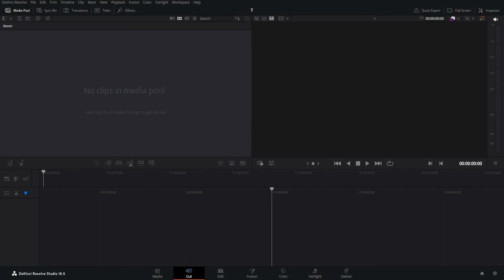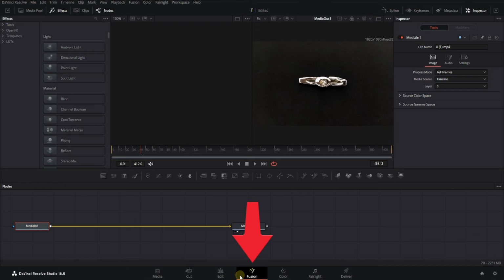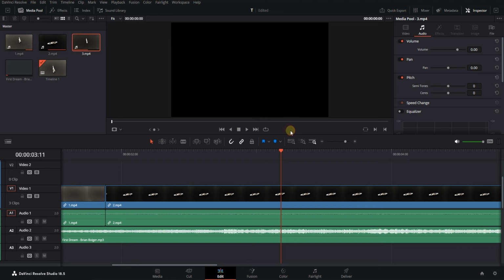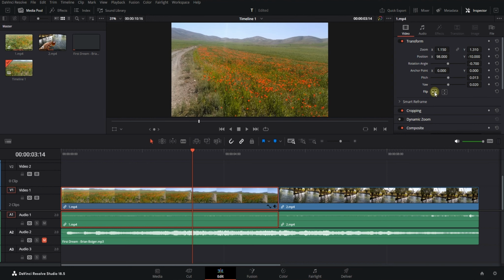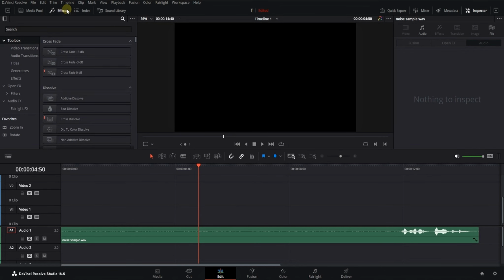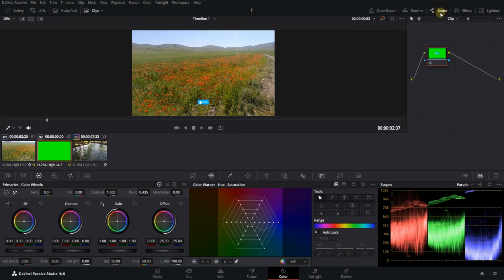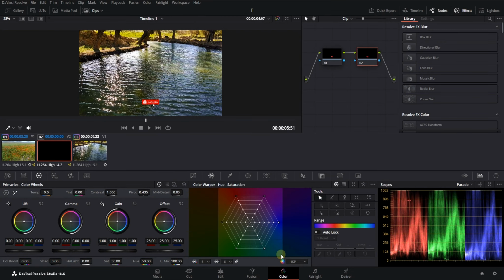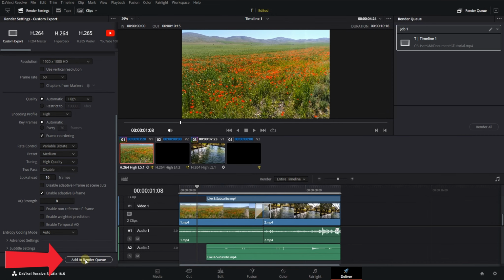DaVinci Resolve Tutorial - Full Tutorial For Beginners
After this video you can work with DaVinci Resolve as a junior . here I show you how to edit a video with davinci from 0 to 100 and then export it for YouTube or etc .

00:00 Intro
00:12 Create Project
00:48 User Interface
01:00 Quick Review
01:36 Create Timeline
02:55 Add File to Software
03:10 Add File to Timeline
03:23 Optimize Timeline
03:52 Import File
04:24 Tabs Explanation
05:14 Customization
05:44 Organize File
06:18 Edit Tips
07:43 Link/Unlink Clips
08:25 Timeline View
09:08 Delete / Back Space
09:37 Shortcuts
11:02 Edit Tab
11:42 Edit Video Properties
13:00 Crop Video
13:22 Video Stabilization
14:12 Clip Duration
14:45 Clip Speed
15:20 Audio Volume
15:50 Normalize Audio
16:28 Noise Reduction
18:15 Remove Effects
18:26 Transitions
18:51 Fusion Tab
19:11 Remove Green Screen
20:24 Color Correction
24:07 Bypass Color/Fusion
24:26 Fair light Tab
24:58 Add Text
25:57 Increase System Speed
26:38 Export
28:26 Outro